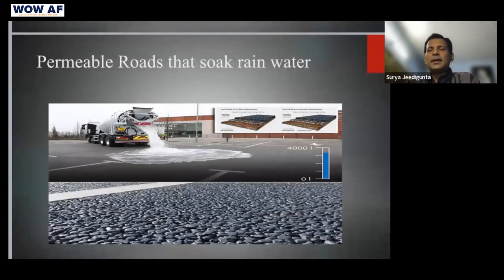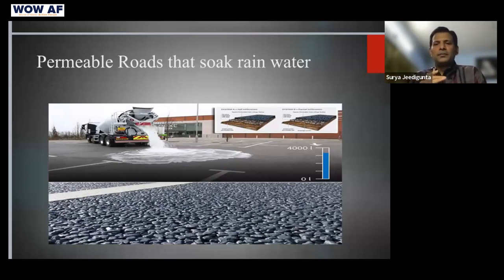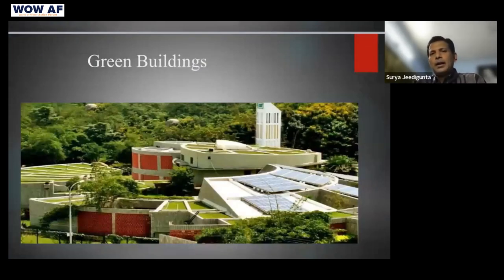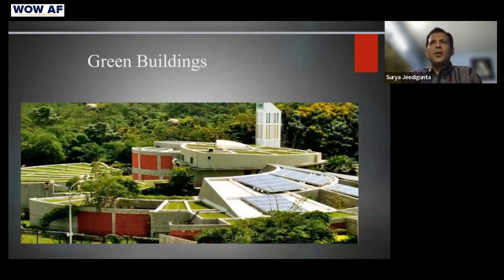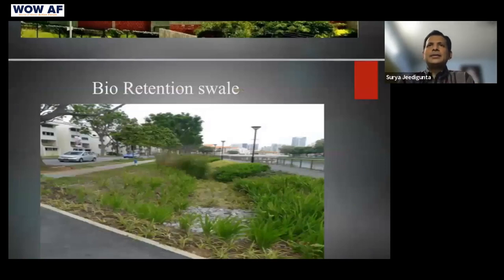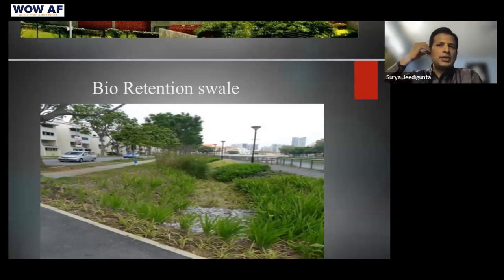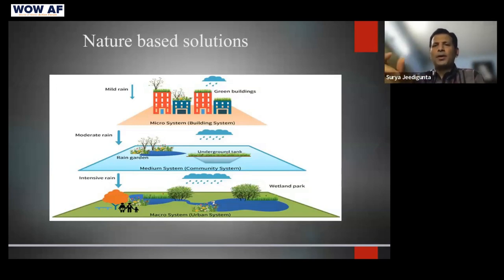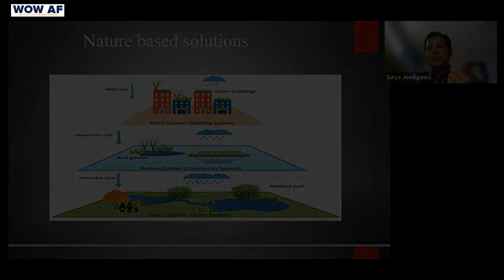Bio Retention Swale and Green Buildings | WOW Hyderabad #08 | Surya Jeedigunta